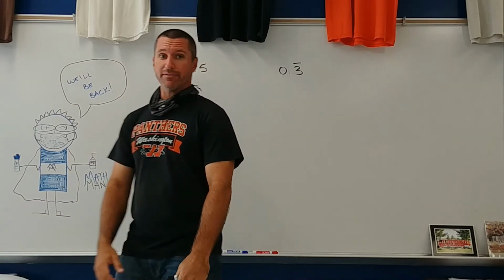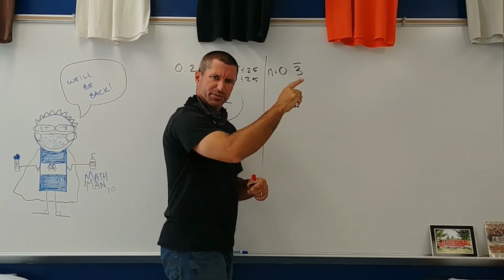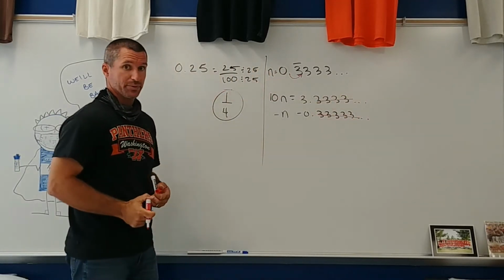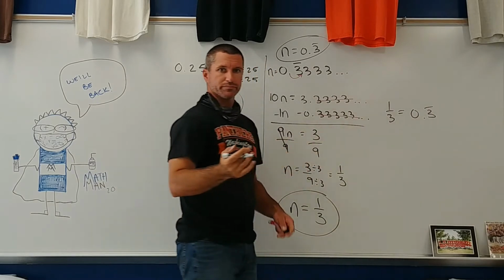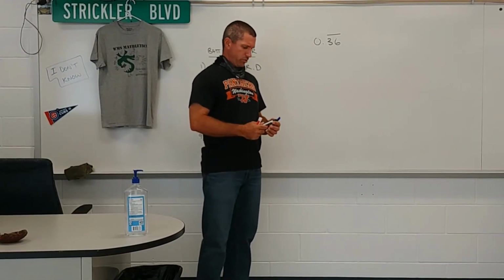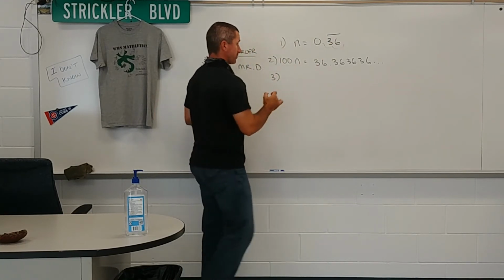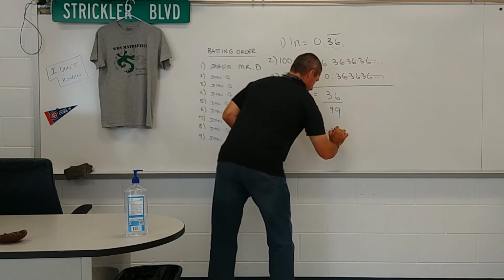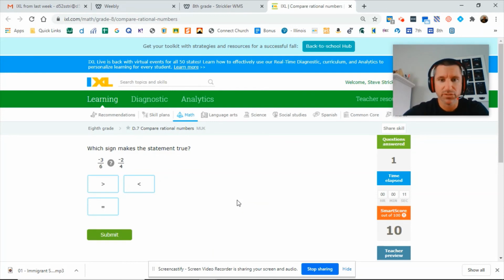8.NS.1 Convert Repeating Decimal to Fraction